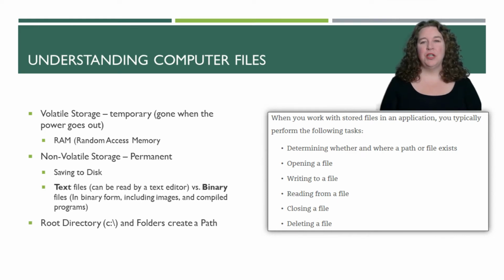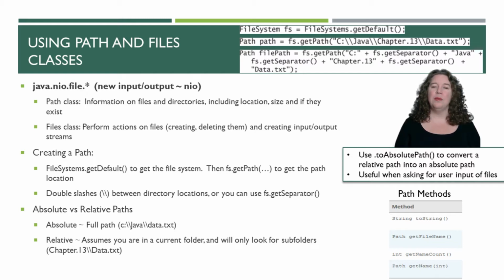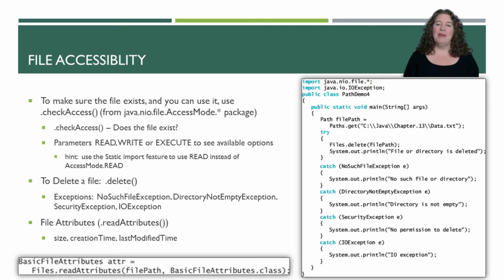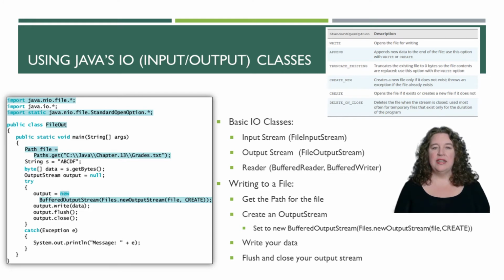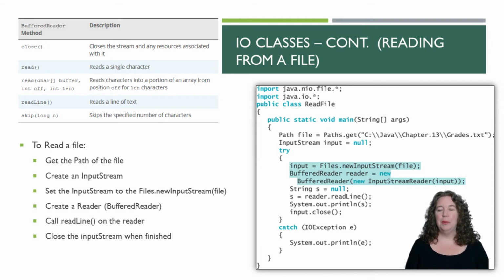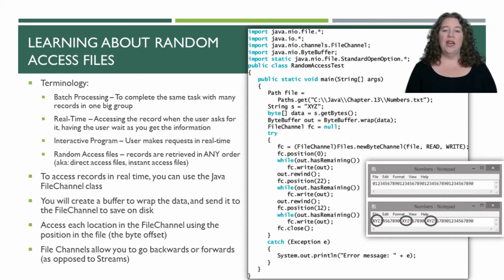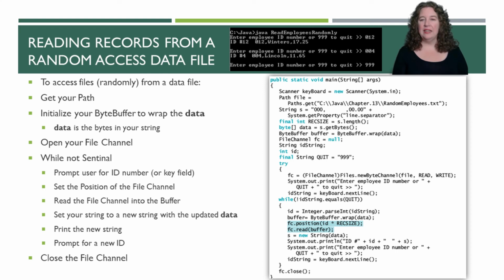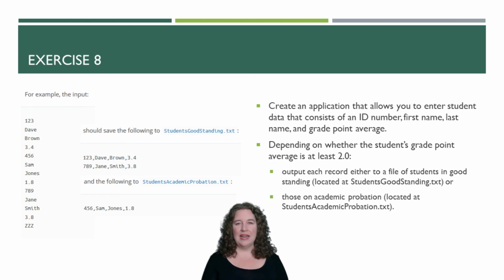CSCI 111 - Chapter 13